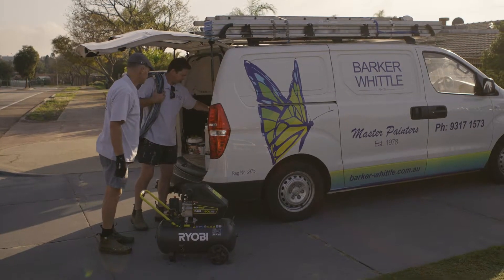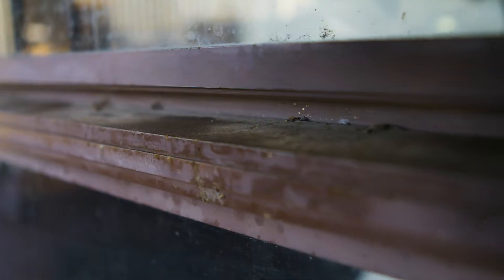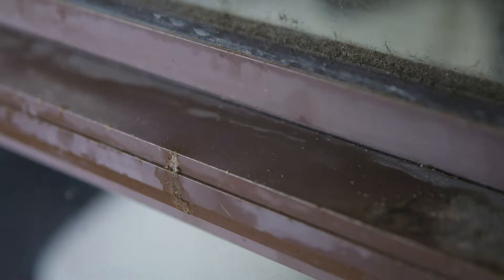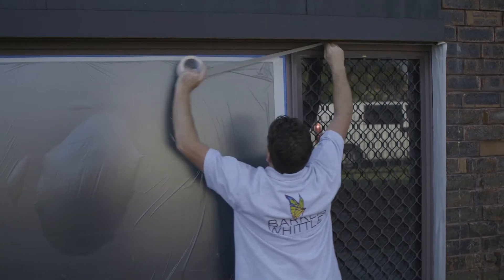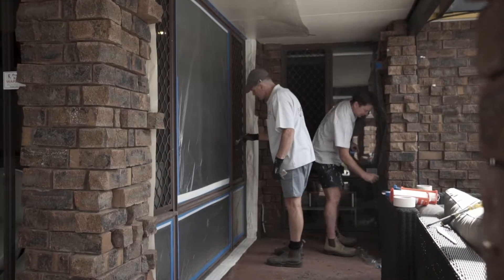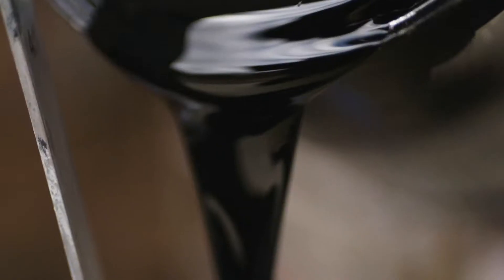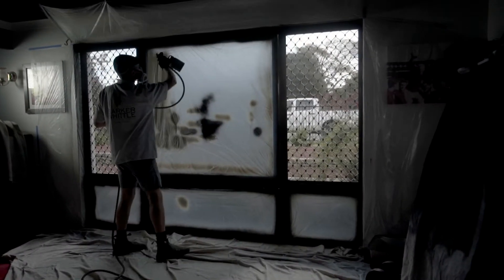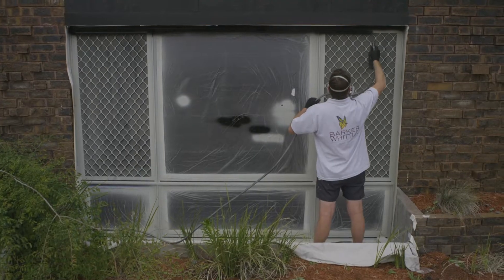Barker Whittle Window Frame Resurfacing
At Barker-Whittle we restore your aluminium window frames, doors, shutters, canopies, roller doors, balustrades, exteriors and interiors; you name it, we paint it. There’s no doubt about it when it comes to decorating all things metal fixtures, we are the best in the business.

For decades, property owners in Perth have been installing aluminium window frames and fittings to their properties with no way to change the frame’s original colour or giving them the proper maintenance they require. Thanks to Barker-Whittle that’s no longer the case. We use the latest paint technology and techniques, and premium quality paints from Dulux to restore your aluminium frames and metal fittings and give them a new lease of life without breaking the bank.